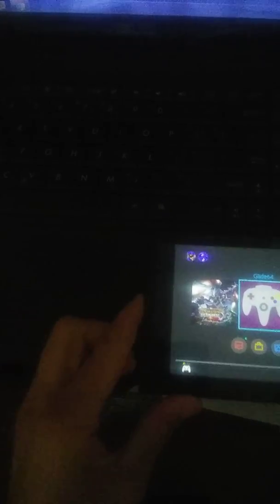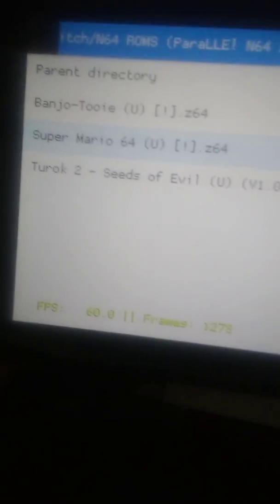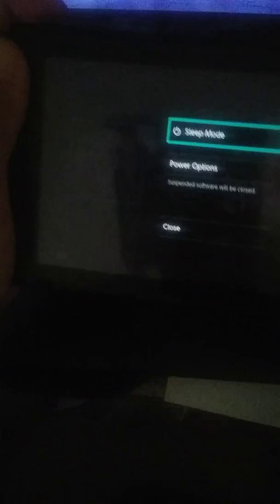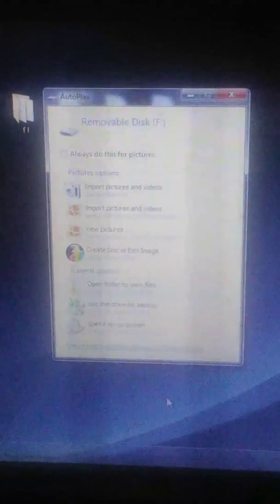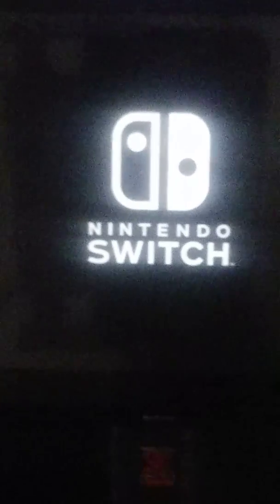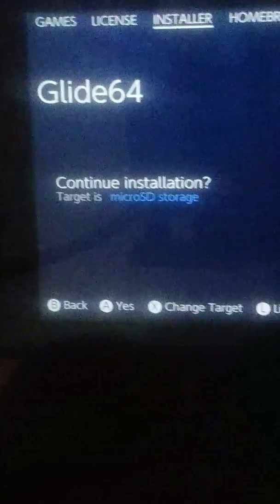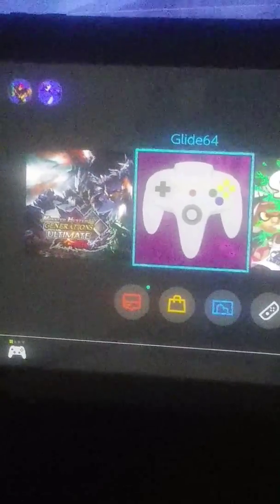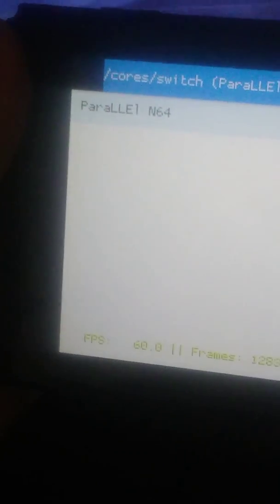How to install Glide64 emulator to the nintendo switch.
!!READ!!
Please understand this is a "proyect in progress" "BETA"
Most games will run at a slower framerate, don"t expect this emulator to run smooth because it will not. There will be bugs, non-compatible game, crashes, etc. This is a work in progress, expect improvements in the future.

1.Copy and paste Glide 64 into the root of your SD card
2.Copy and paste additional Cfg files into the Retroarch folder.
3. Turn on nintendo switch
4. Install NSP with installer (SX OS)
5. Go to Home menu
6. Select Glide 64.
7. Search for a Nintendo64Rom
8.Play!